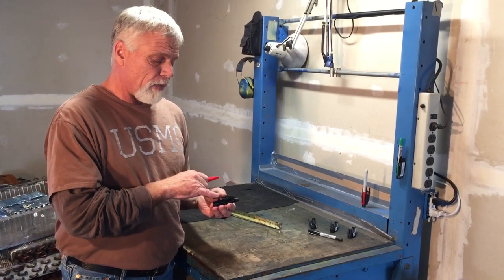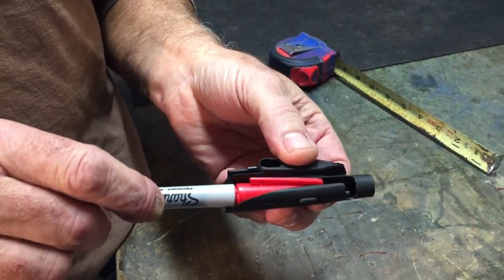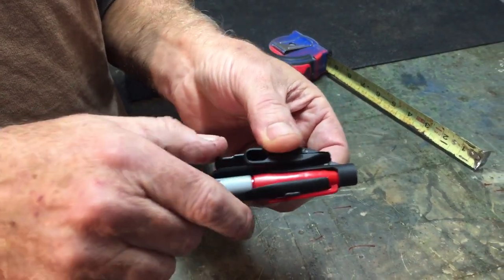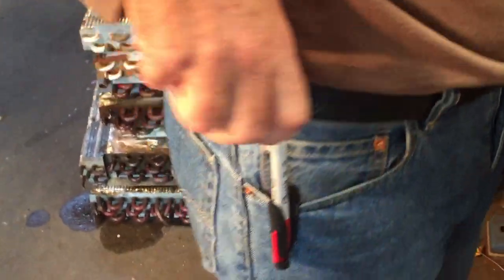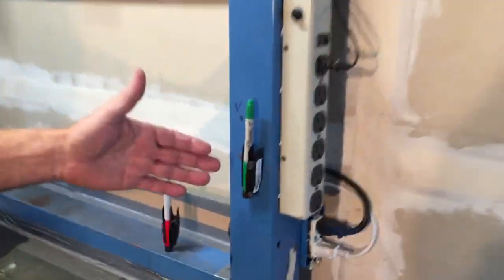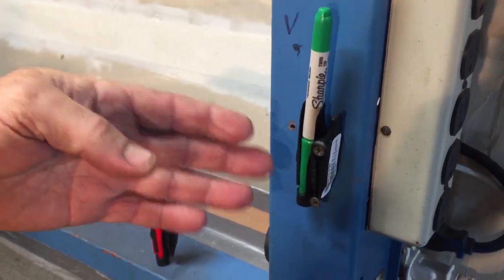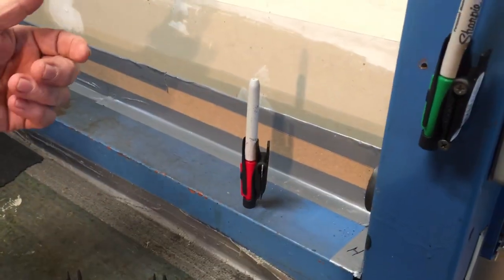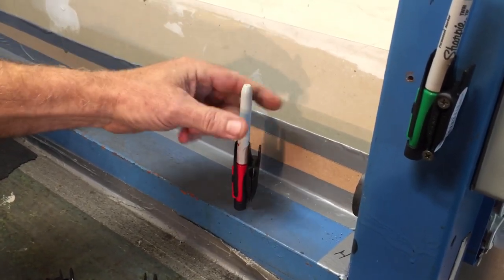Sharpie Holster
The Sharpie Holster is a nifty little tool designed to make using a Sharpie on the job easier and more efficient. Fitted with a belt/ pocket clip and two bench and table mounting options, your Sharpie can now easily be capped and uncapped with one hand, saving you time. The cap simply clips into the Holster and then to your pocket or table, keeping your Sharpie right where you need it.